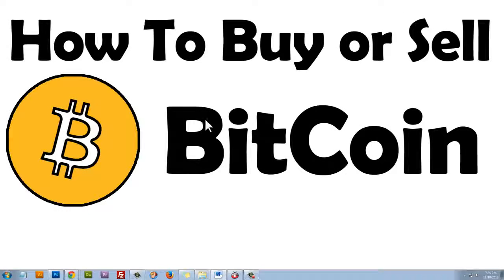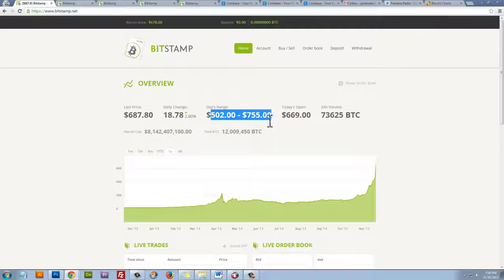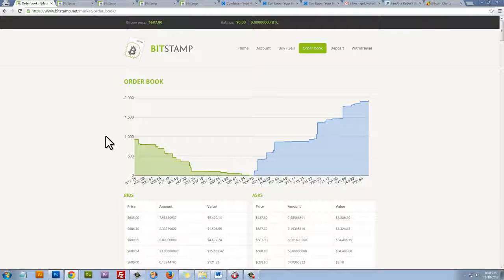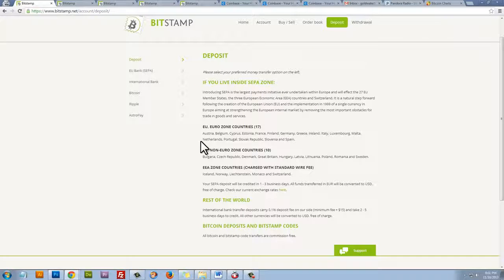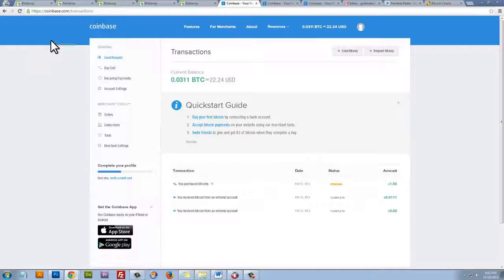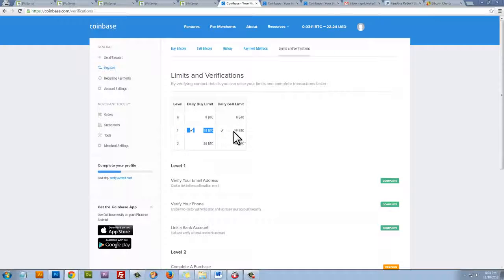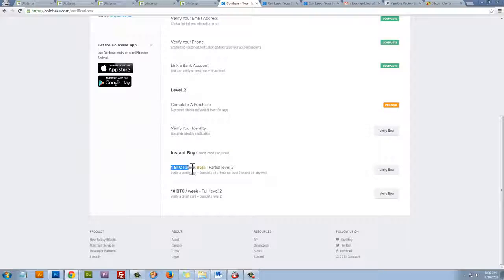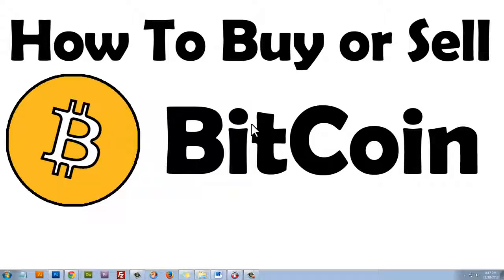CA$H OUT How To Buy Or Sell BitCoins Video Tutorial